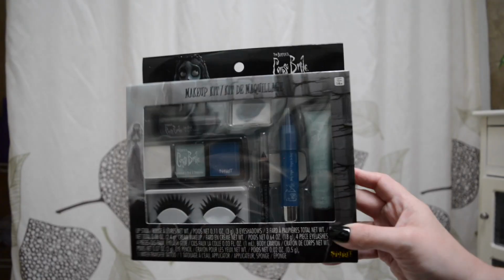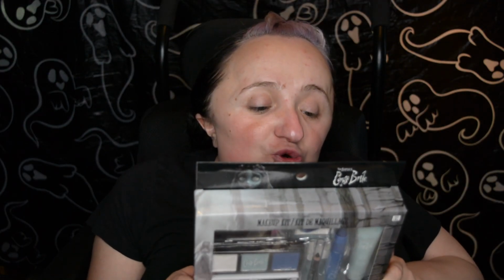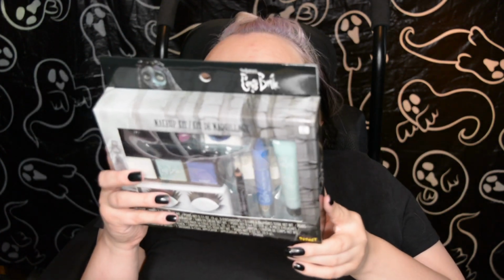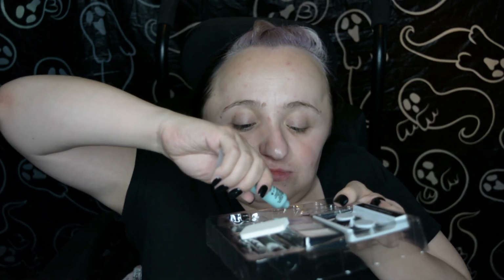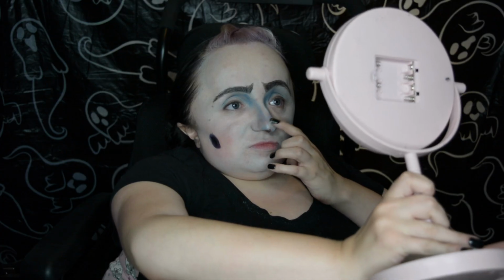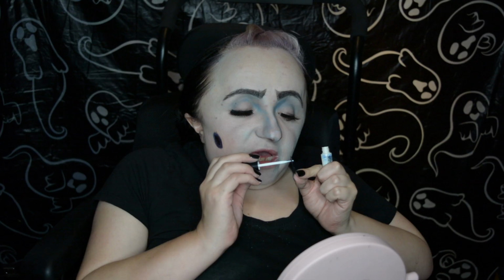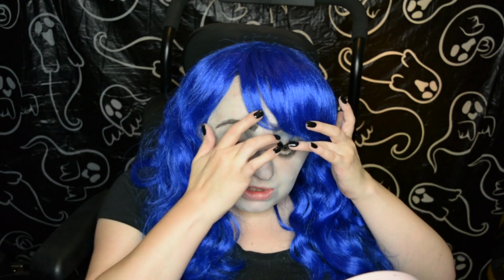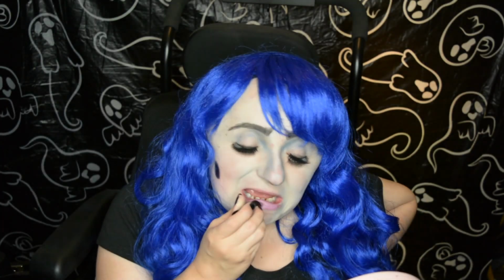Spirit Halloween CORPSE BRIDE Makeup Kit | TESTING!!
PRODUCTS USED:
- Spirit Halloween Corpse Bride Makeup Kit
- L’Oreal Air Volume Mascara
- Spirit Halloween Blue Wig

halloween spooky season helena bonham carter stop motion animated tim burton